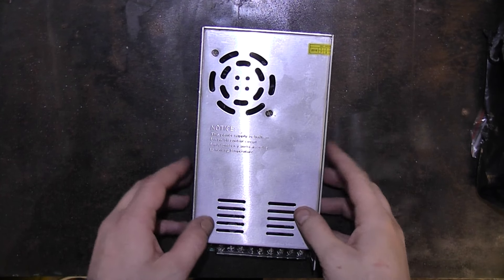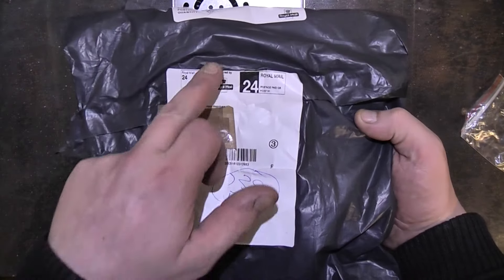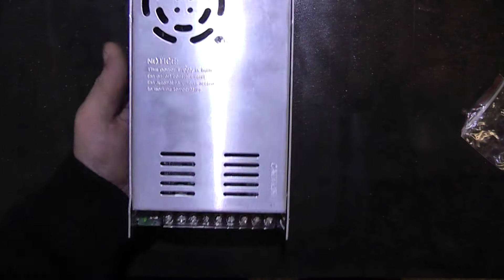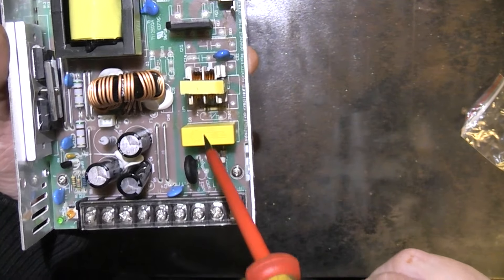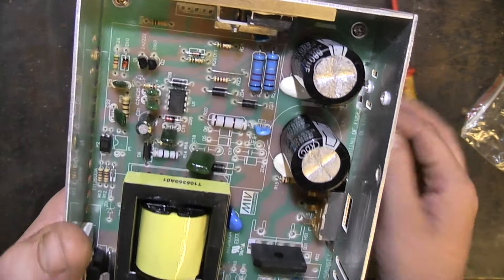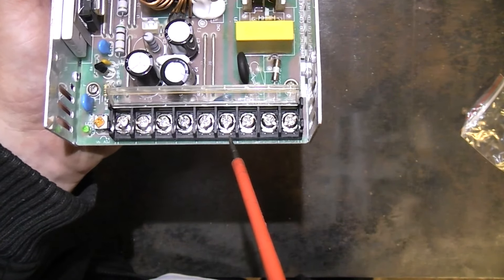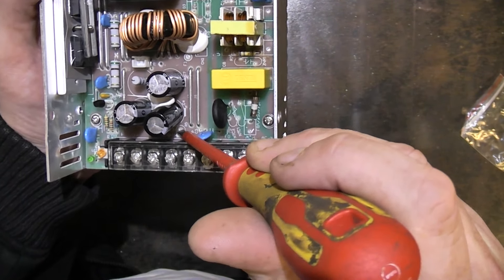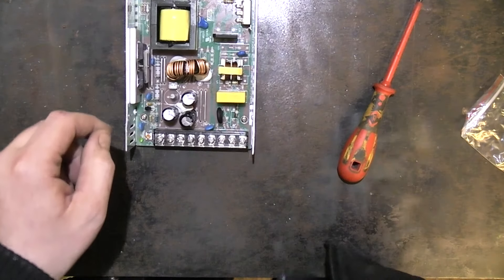A look at a cheep 5V 70A PSU.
This is a cheep PSU off ebay from "hong kong".